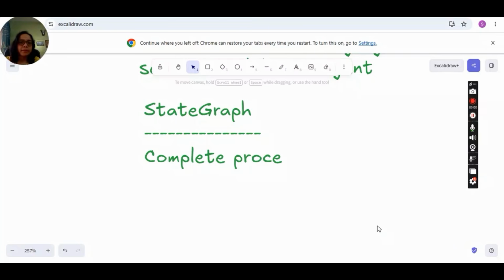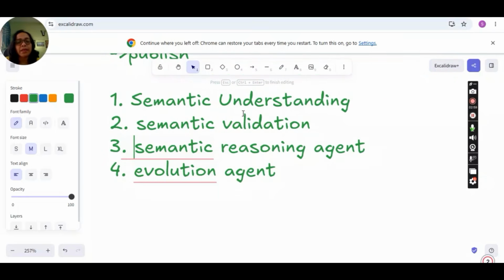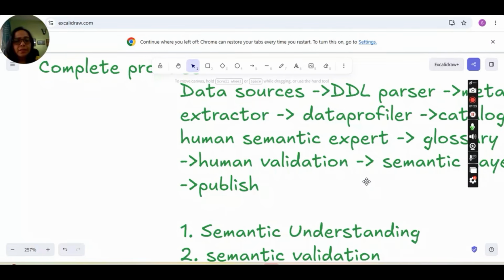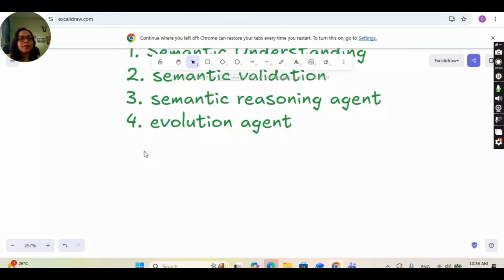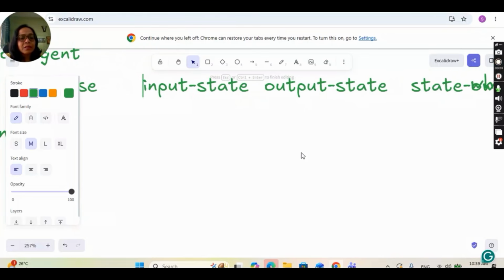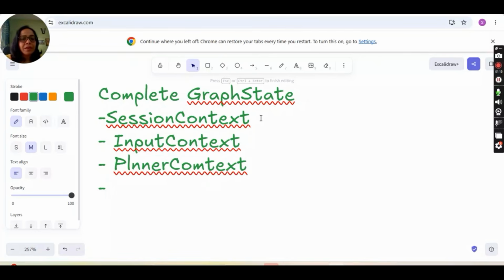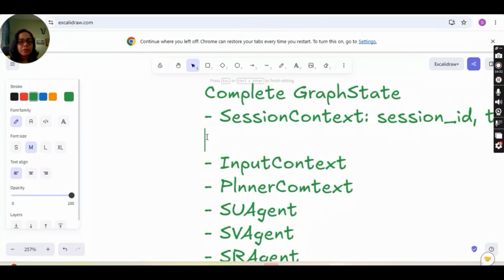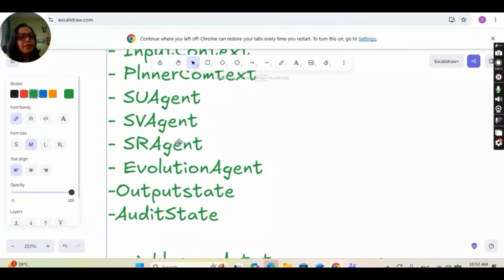DAY 4 — "State Architecture: Why LangGraph's StateGraph Exists (And How to Design One Yourself)"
"Restart from where?" is the question that separates a script from a system.

Day 4 of my 10-day series covers state architecture for agentic AI — why LangGraph's StateGraph exists, how to design a state ownership table (owner / readers / writers / lifecycle / storage) for every category of state in a multi-agent system, and how checkpointing turns "the workflow crashed" from an incident into a non-event.

This is also where the "what goes into Neo4j vs. a vector DB vs. Redis" question finally gets a real answer — it falls straight out of the state ownership table once you build it properly.

Day 5 tomorrow: event-driven architecture for AI workflows, and why replay matters more than people think.